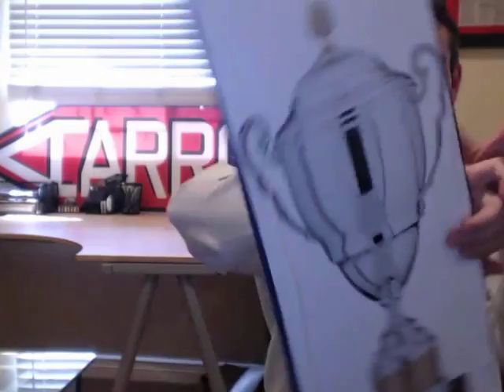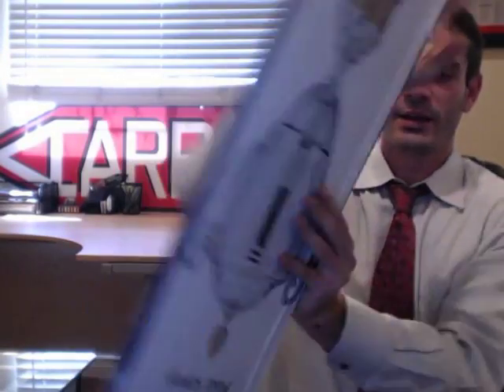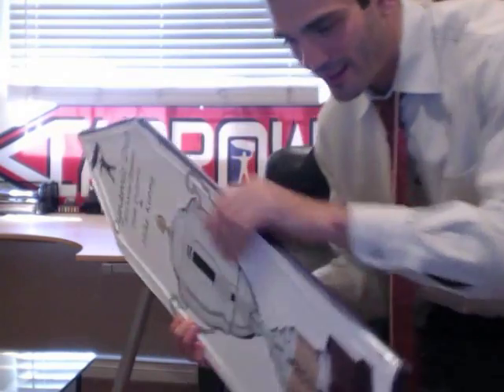Max Durovic on Can you give an in-office sign spinning demonstration?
Succeeding as an Entrepreneur The Virtual Speaker Series provides interactive, low-cost, live, virtual, entrepreneurship broadcasts featuring the country's top young entrepreneurs.  The Succeeding as an Entrepreneur Track provides step-by-step knowledge on the business start-up process. It is aimed at aspiring entrepreneurs with an idea they want to take action on.